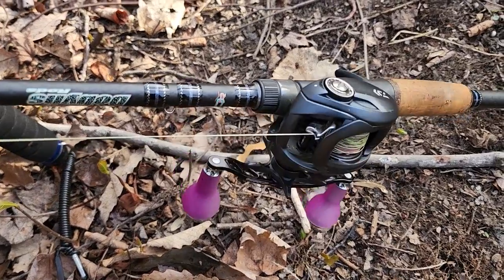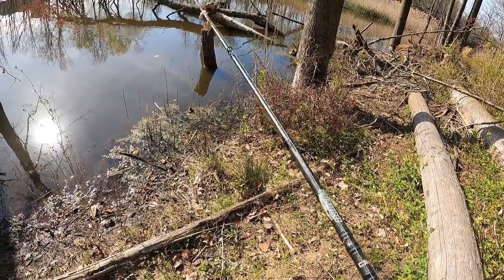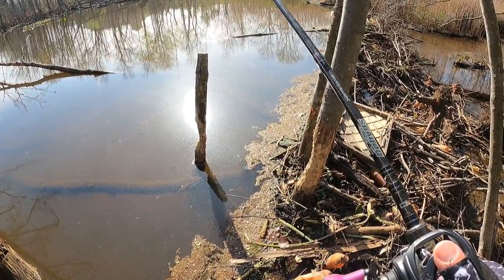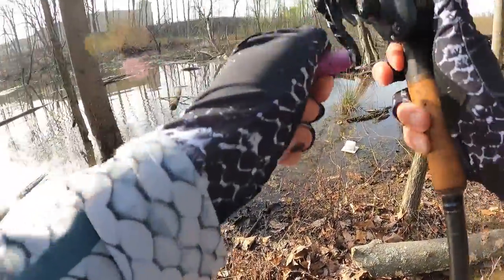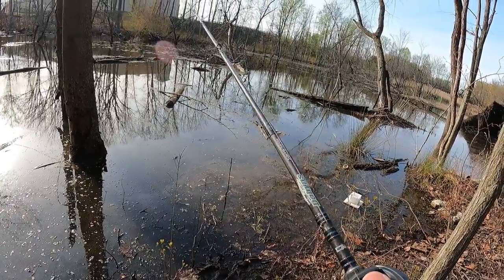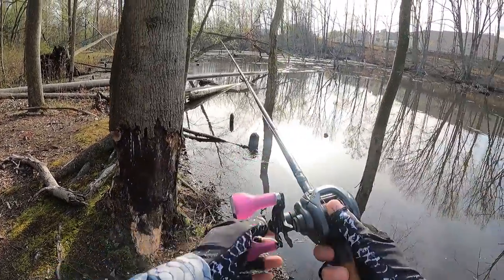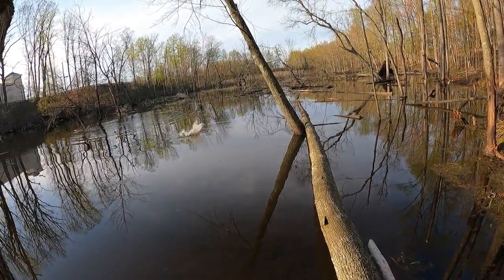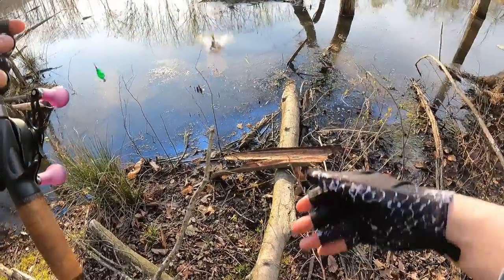Spring Topwater Snakehead Fishing with Frog King Jrs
Spring Topwater Snakehead Fishing with Frog King Jrs.  Catching them during the warmer evenings is a sure bet to get some of these fish on topwater. In NJ, best time to start is any warm spells you can get starting April and work the shallow swamps!

You can message me on Instagram at rawrfishing if you want to buy some Frog Kings Jrs (note i sell em in fixed color bundles), or you can buy them at American Snakehead Customs

Fishing Gears

Play Lists